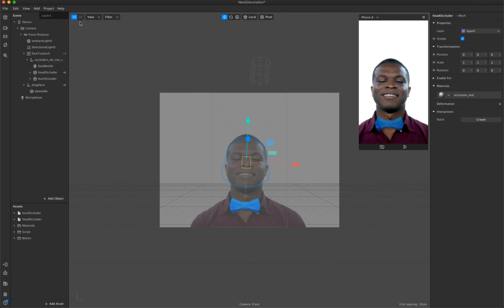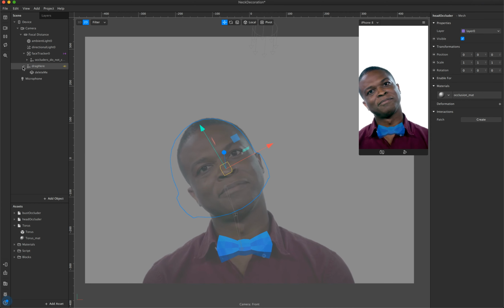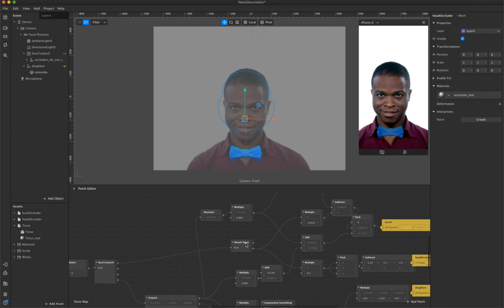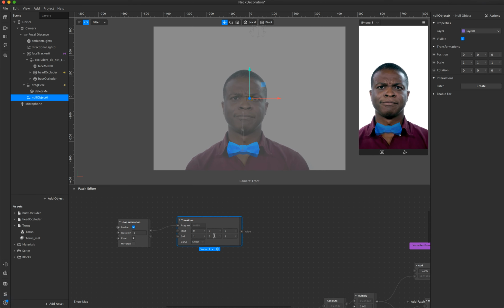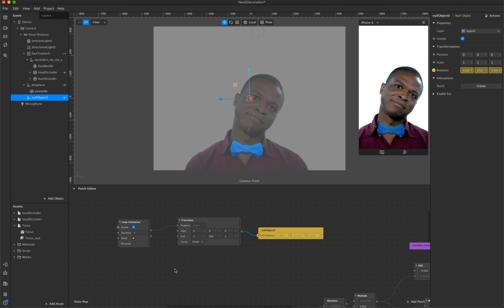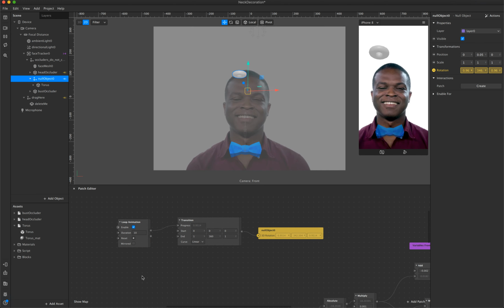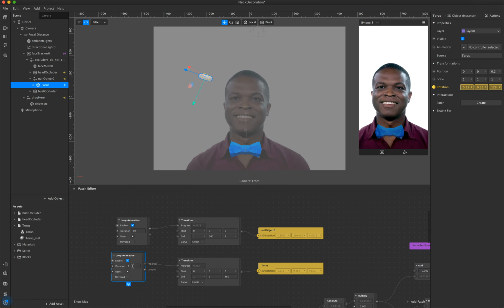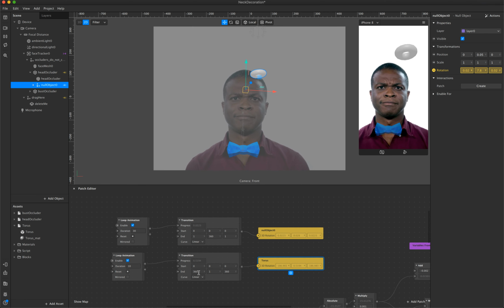Spark AR Learning Part 2: Orbiting 3D Primitive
In this video, I've moved from a 3D moon object to a torus 3D primitive orbiting instead.

Asset:
- Spark AR Template 'Neck Detection'
- Torus primitive from AR library

Spark AR: Version: 90.0.0